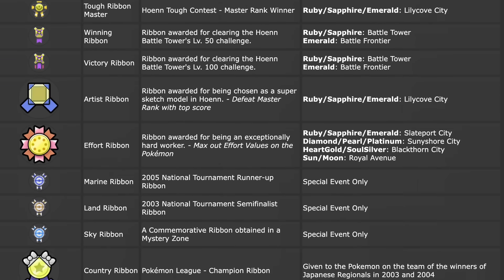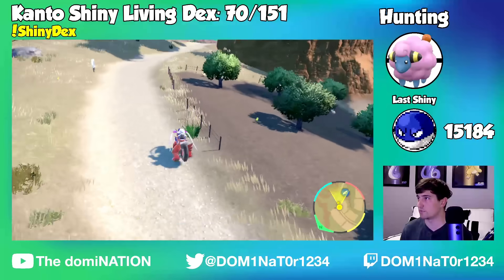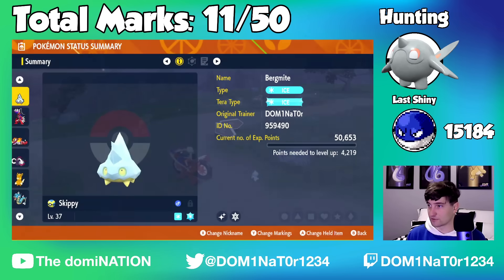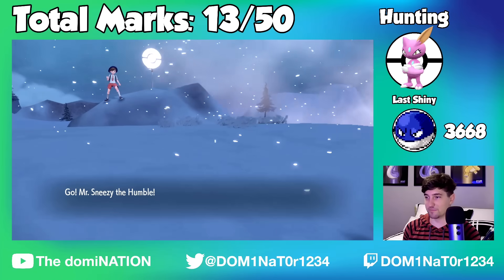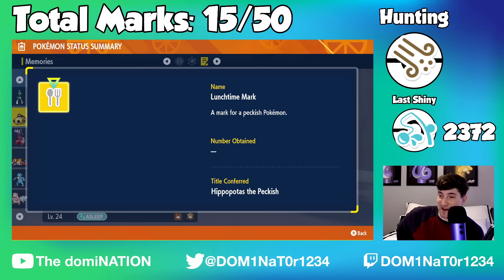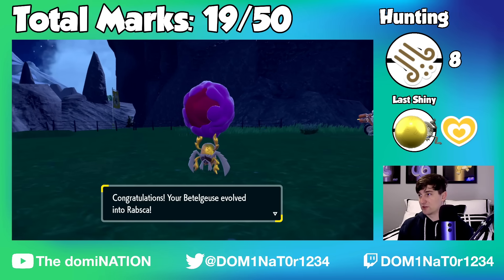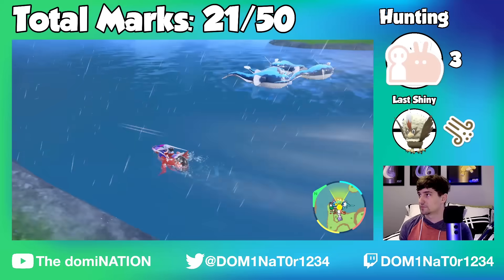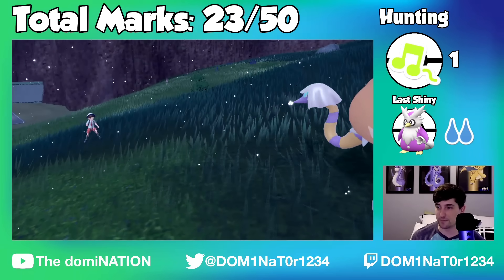Getting ALL MARKS on SHINY POKEMON! (Shiny Mark Master Quest)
It's always so cool finding a pokemon with a mark! But what if you found a shiny pokemon with a mark? My name is DOM1NaT0r and join me in this 3-part series where I attempt to get ALL MARKS on SHINY POKEMON!

This is a very intense challenge to attempt, but I am determined to see it through! In this episode we get more than HALF of all the marks on shiny pokemon!

If you are interested in seeing me complete this challenge, please let me know by leaving a LIKE on the video and make sure you are SUBSCRIBED to the channel so you don't miss when I upload part 2!

Here are all the links to the videos of the marked shinies I found before starting this challenge!